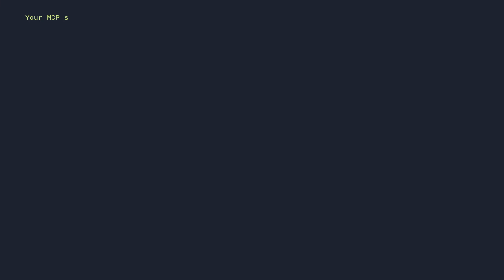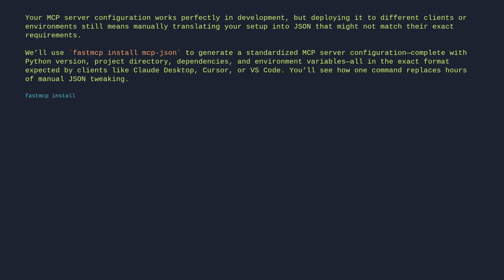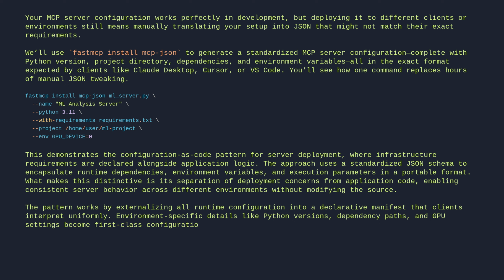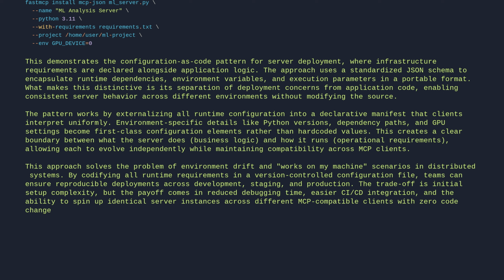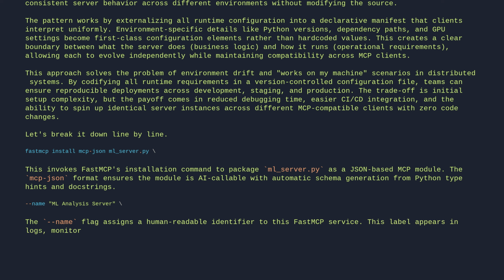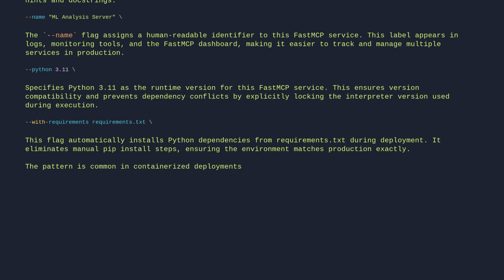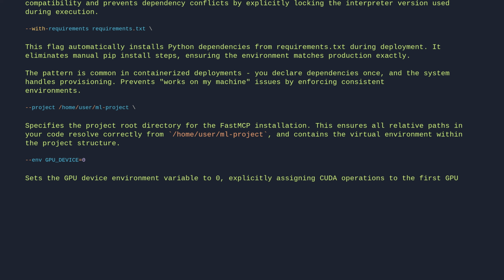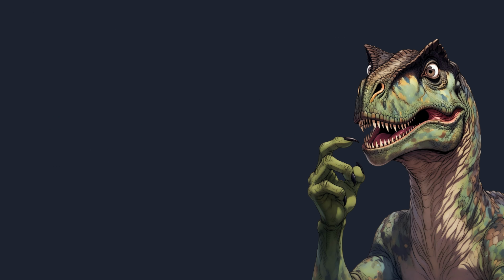FastMCP Server Installation and MCP JSON Configuration - Part 13/17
Generate standardized MCP server configurations from Python code using FastMCP’s `mcp-json` format. This video demonstrates how to package a Python server with dependencies, environment variables, and runtime settings into a portable JSON manifest for MCP clients like Claude Desktop or VS Code, ensuring consistent deployments across environments.